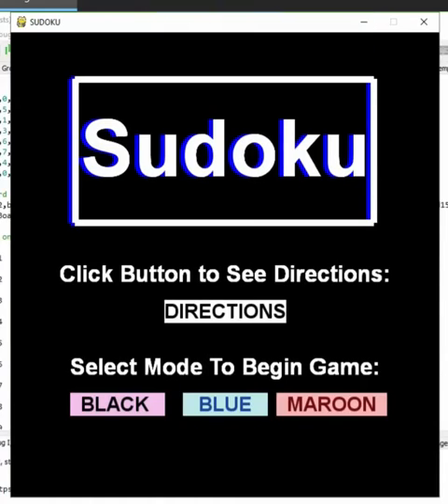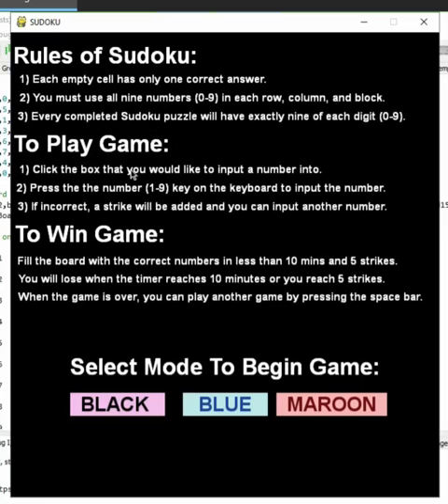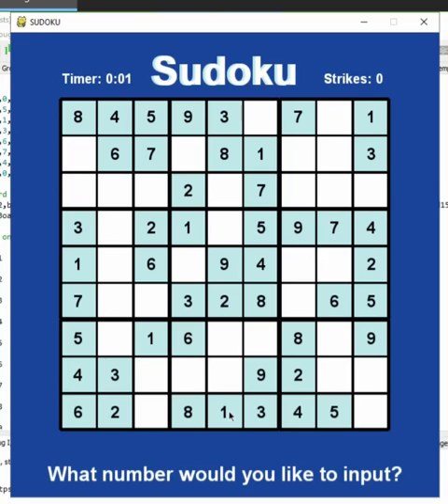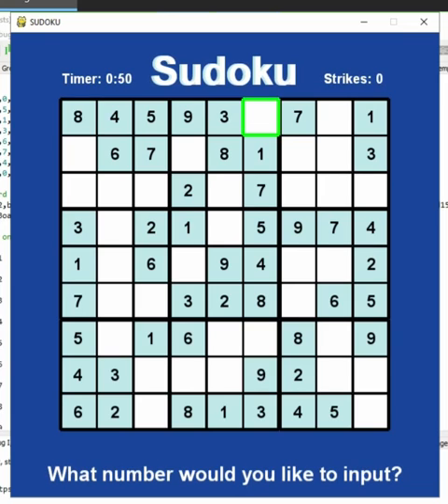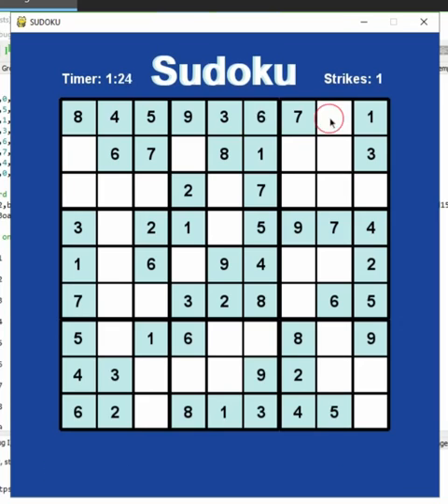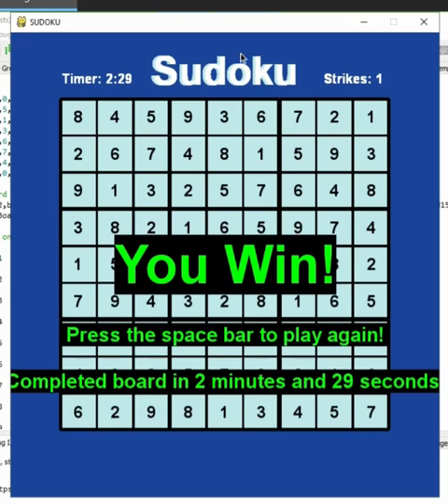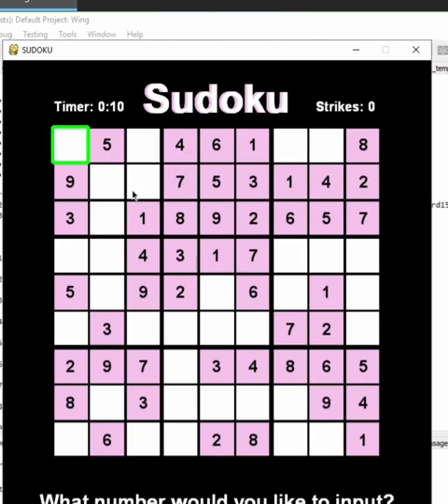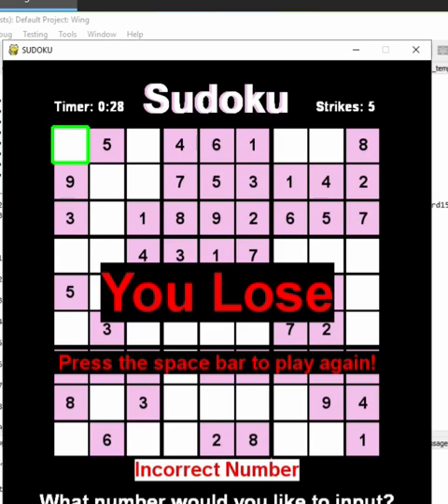ah sudoku-Per 2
Sudoku in pygame